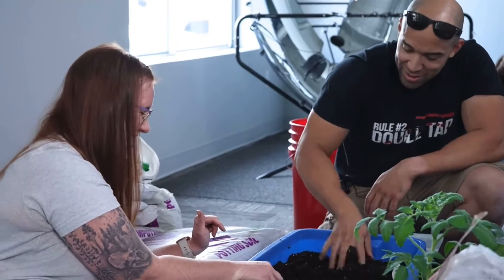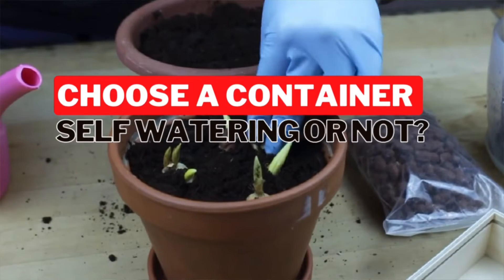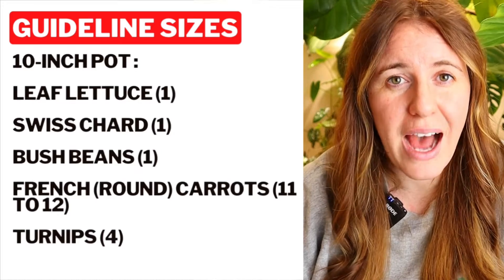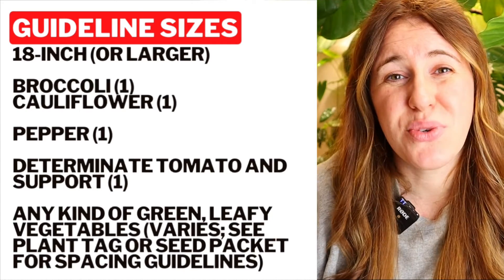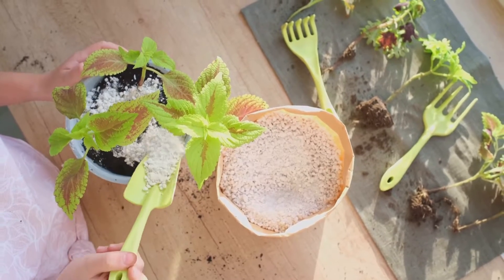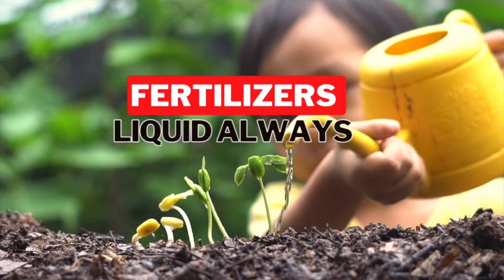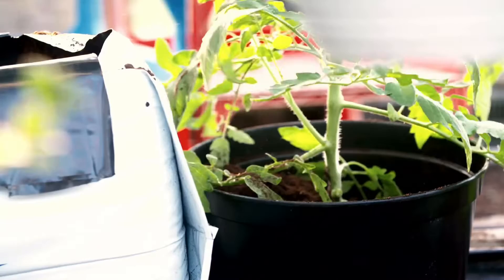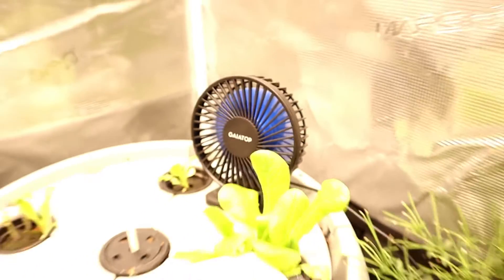Growing Lettuce Indoors With Potting Soil & No Hydroponics. 3 Things To Consider Growing Indoors 🥬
Growing Food Indoors With Potting Soil & No Hydroponics. Three Things To Consider Growing Indoors.

Paperback Houseplant Planner:
Paperback Garden Planner:
Digital Download Planners